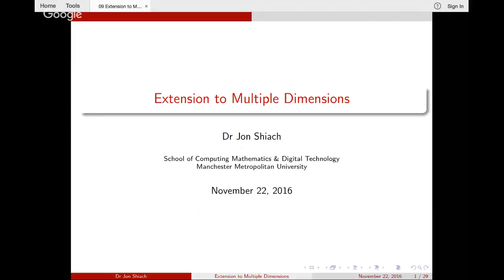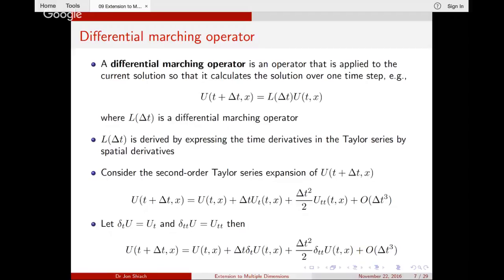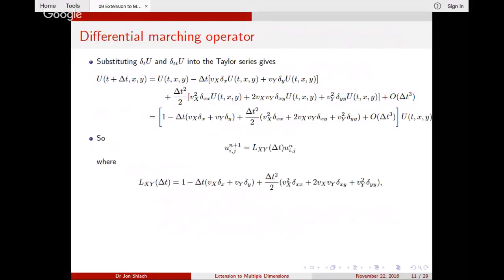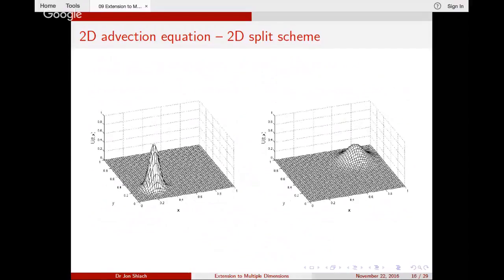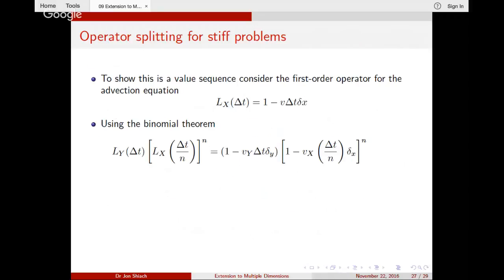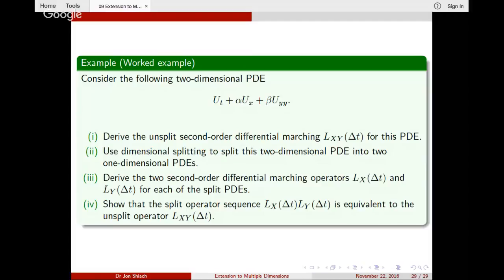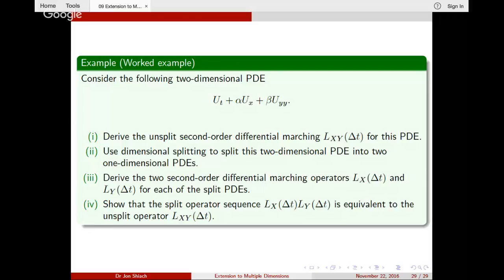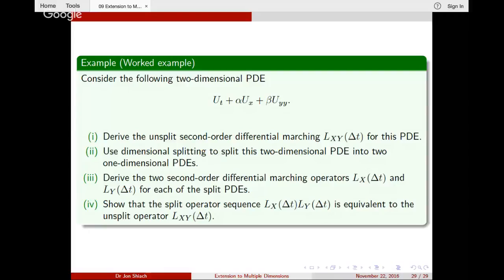08 Extension to Multidimensions